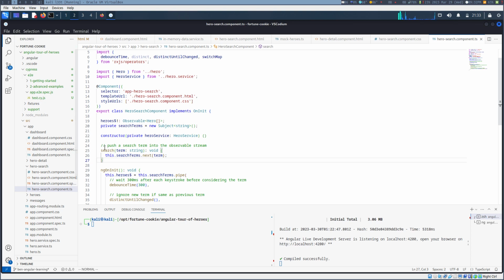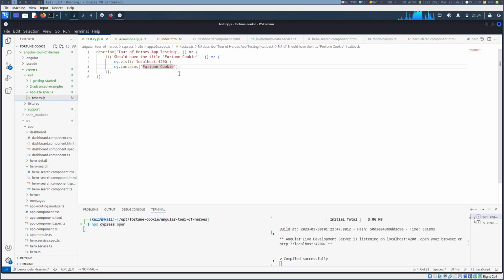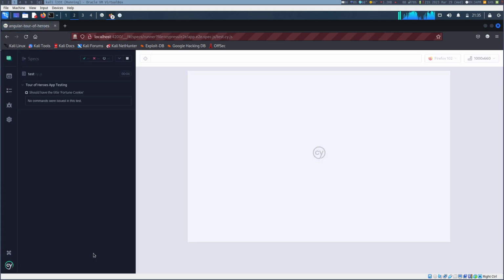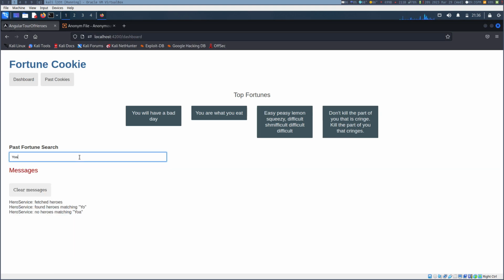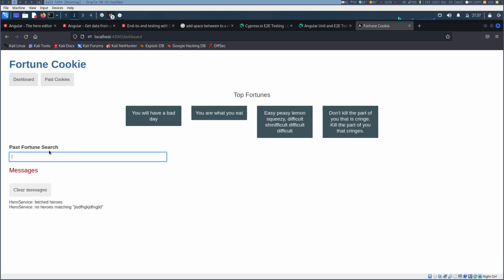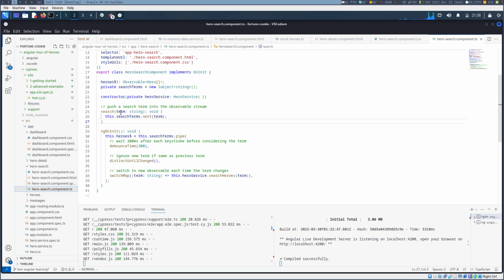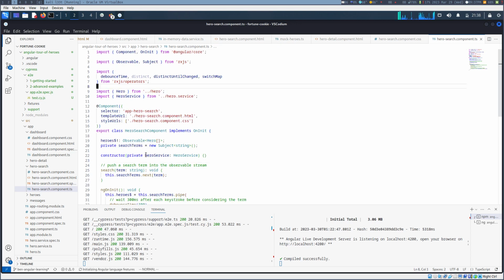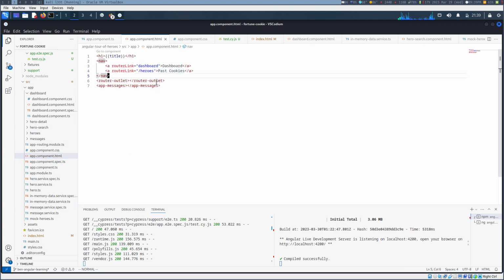Fortune Cookie, Sprint 3: The refactored, advanced frontend-end with asynchronous behavior (Ben)